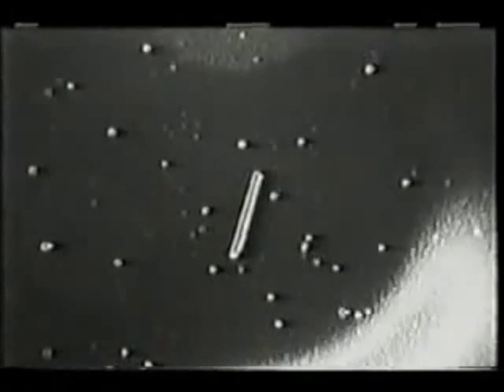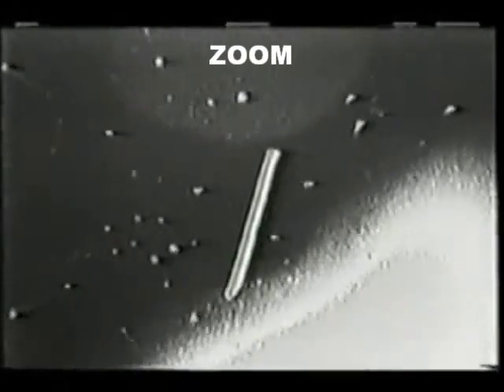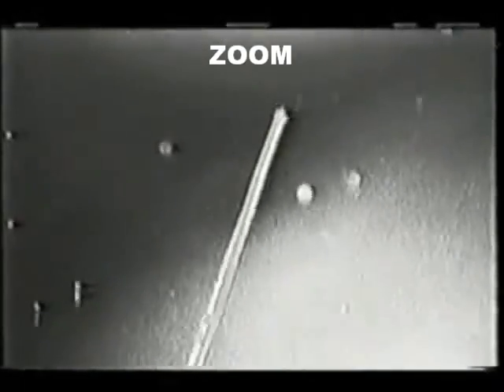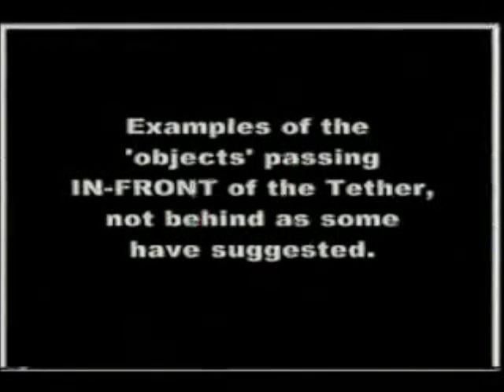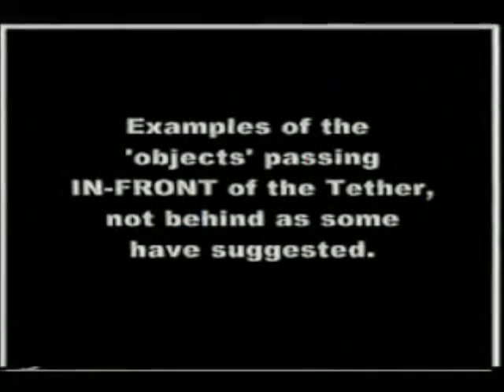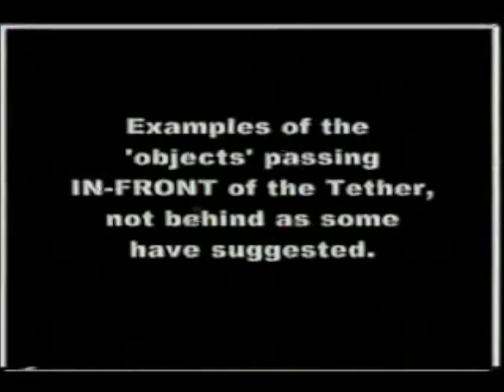NASA STS-75 TETHER UFOS ANALYSIS BY VIDEO EXPERT/UFOLOGIST BARRY TAYLOR & DEMONSTRATIONS UFO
Here senior ufologist Barry Taylor conducts a brilliant analysis of the NASA STS-75 tether footage and proves that the objects in question are all infact in front of the tether, out of focus and closer to the camera.

Five Clear-Cut Tether UFO Debunks:

DEBUNK #1. ZOOM AND FOCUS. Far objects are in focus at infinity camera lens setting. The "Airy Disc's" form as the camera zooms in. They are now out-of-focus.  Closer look at a brief camera focus 00:26 and 01:16 tether and "Airy Disc's" focus  oppositely at different distances proves the "Airy Disc's" to be close to the camera and not near the tether or further away. This is an absolute debunk of the ufo theory in and of itself.

DEBUNK #2 NOTCHES. 00:48 Left of screen a large "Airy Disc" notch starts at the top. As it slowly moves right across the screen it's notch changes to it's bottom. This means it's an in-camera effect. Not on the object itself. Same in all the "Airy Discs". This is an absolute debunk of the ufo theory in and of itself.

DEBUNK #3 BLACK EXPOSURE LINE. 01:47 The black exposure line to the right of the tether is an important aspect to watch when viewing the objects passing infront.  They block out this exposure line. This can only happen if an object passes infront of the tether. Because the black line is not part of the tether itself it's a nature of video footage, it can only be blocked out if something passes in front of it. The black line is an exposure effect being covered by the object moving across it's front. 04:17 You can see in this footage when a large "Airy Disc" passes over the top of the tether. The top of the tether becomes more out-of-focus and fuzzy. The black exposure line to the right of the tether becomes dull but lightens up not as pronounced. Therefore the object the "Airy Disc" not quite as illuminated as the tether is passing in front of the tether. As the "Airy Disc" passes the black line the slot or notch of the "Airy Disc" allows a little bit more of that black exposure line to be exposed, and then it is re-covered again as the "Airy Disc" moves. And then after the "Airy Disc" is passed beyond the tether the top if the black line and the tether becomes clearer, more sharp, therefore this shows the "Airy Disc" is passing in front of the tether. This is an absolute debunk of the ufo theory in and of itself.

DEBUNK #4 08:04 Mr.Taylor also stabilizes the footage and shows that the motion and bounce of the airy disc in relation to the motion and bounce of the tether shows beyond a doubt that the airy discs are in fact out-of-focus closer objects to the camera. Objects closer to the camera are within a smaller field of view exagerating its movement. Rubber band and railing/horizon demonstrations prove this to be a fact. This is an absolute debunk of the ufo theory in and of itself.

DEBUNK #5 If the large objects which by optical illusion look as though they pass behind the tether were actually large objects behind the tether the sun would be shining off of them as much if not more than the tether. This is an absolute debunk of the ufo theory in and of itself.

02:49 Manual focus demonstration deliberately making an object out of focus. This creates an "Airy Disc". Filming a flickering flame in a garbage bag. This shows a similarity to the ones in the tether footage.

Check this out! This person claims they'll pay $10,000 to anyone who can prove this footage is not "alien craft". LMFAO

This clown is yet another tether ufo believer and/or deciever, so confident infact that they do not even need to check their reply email. How about that! Amazing!